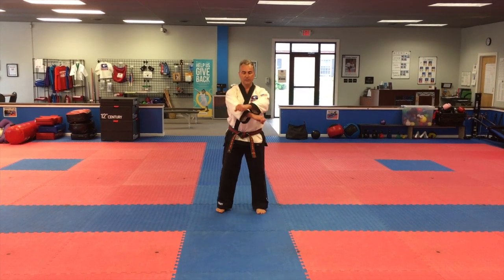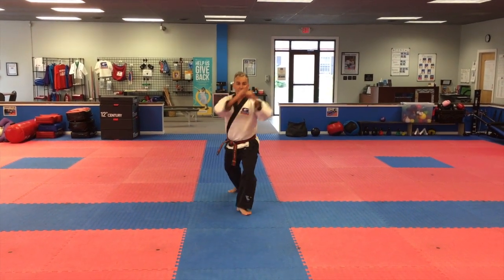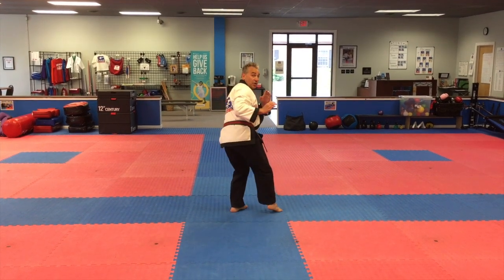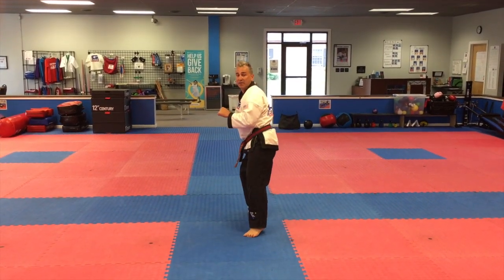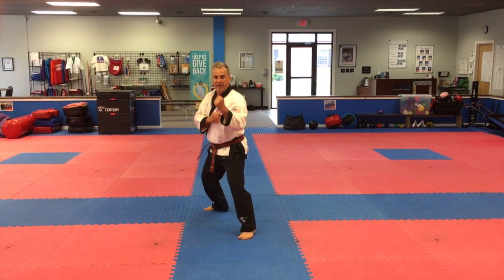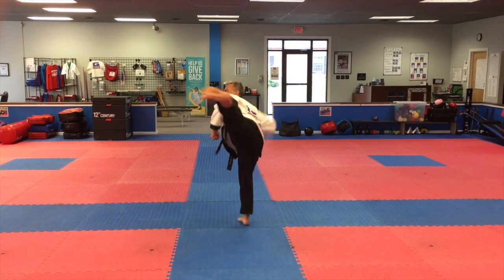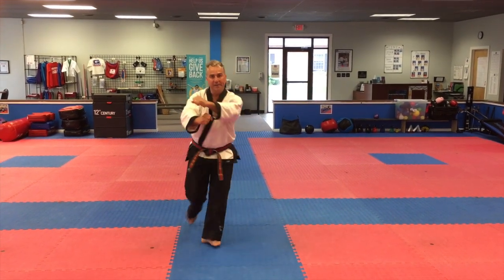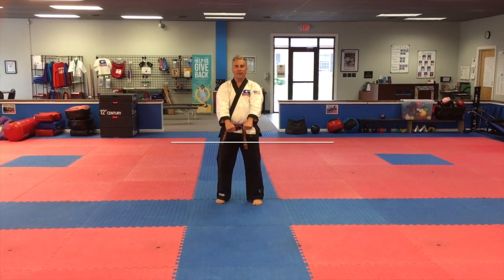Hand & Foot Combo #8